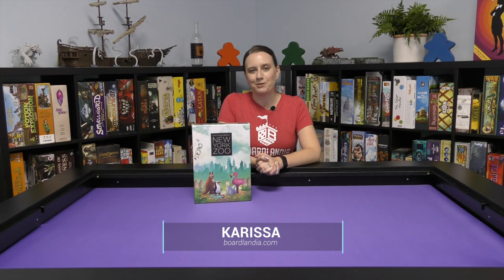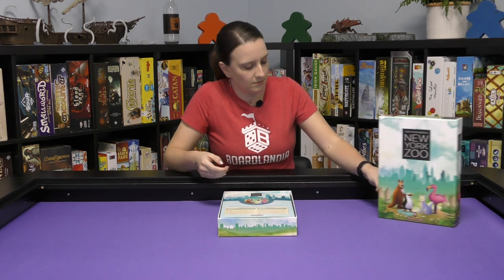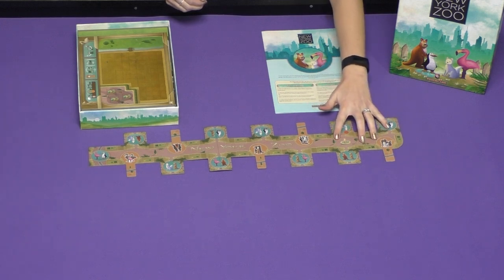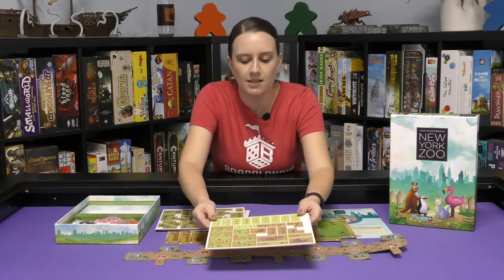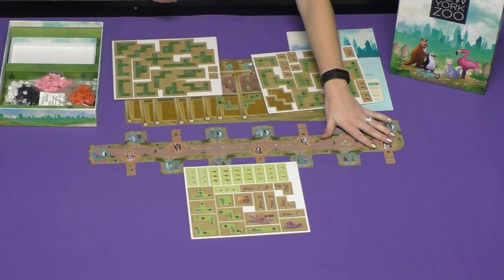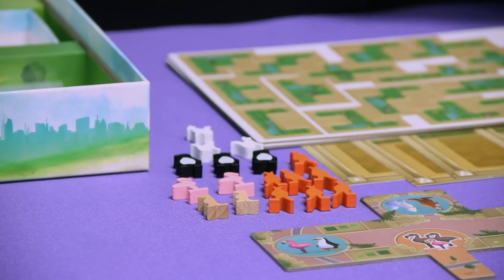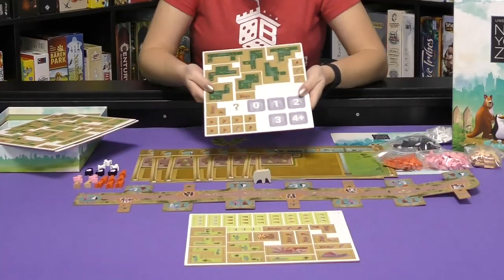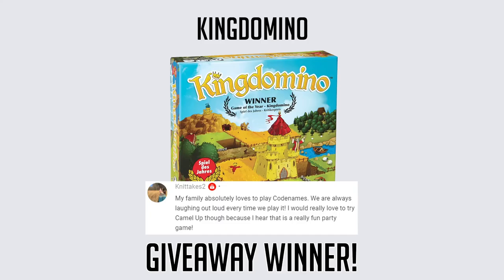New York Zoo - Boardlandia Unboxed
Karissa unboxes New York Zoo. Build enclosures, introduce new animals, and raise their offspring. The first player to cover all the construction spaces on their zoo board with Enclosure Tiles and Attractions wins the game. Published by Capstone Games